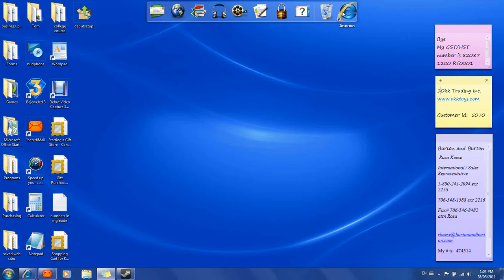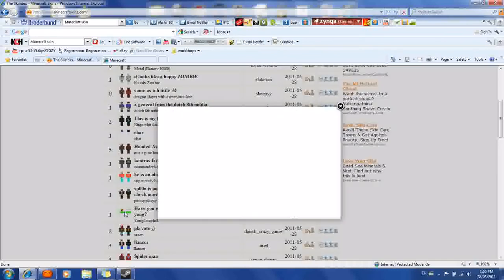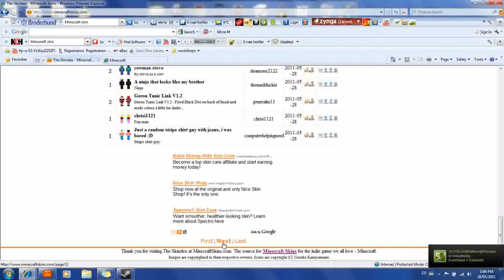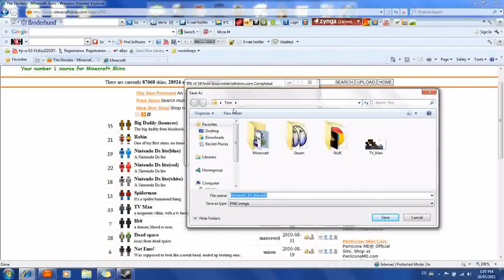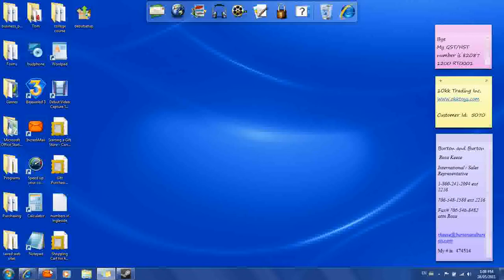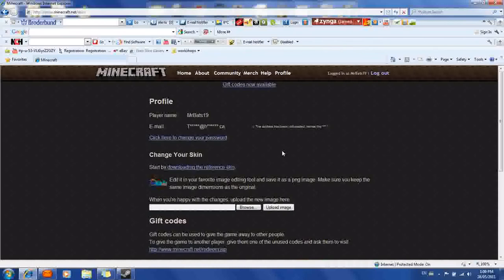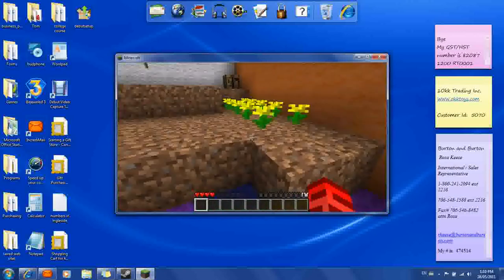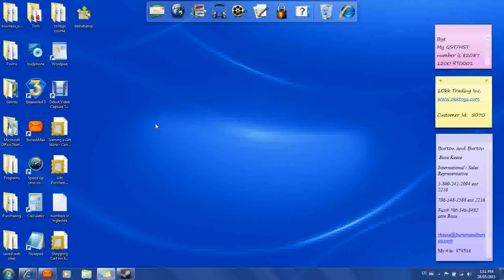How To Change Your MineCraft Skin (Purchased)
This is how to change your minecraft skin if you bought Minecraft.